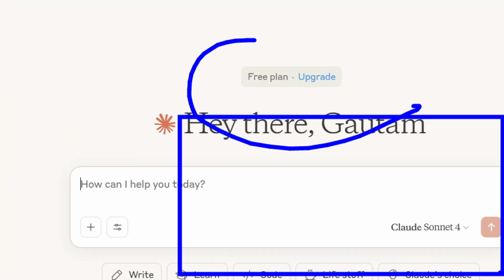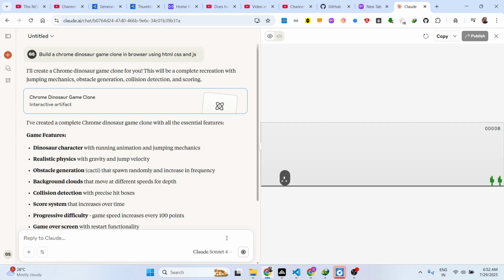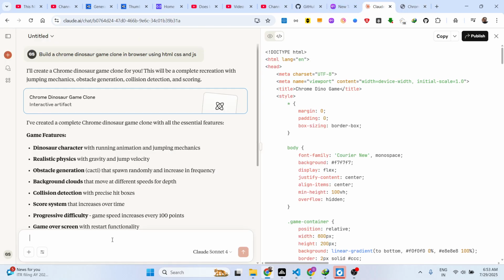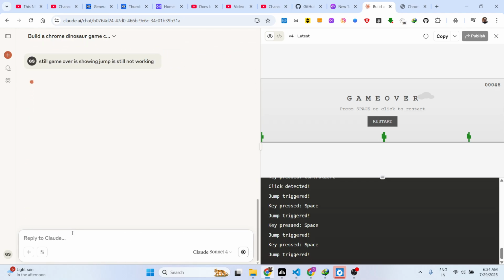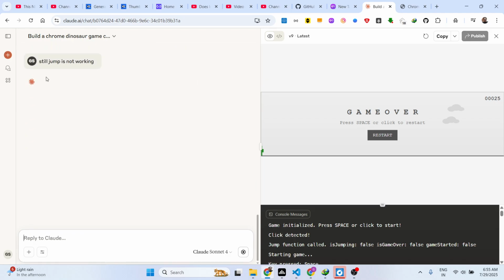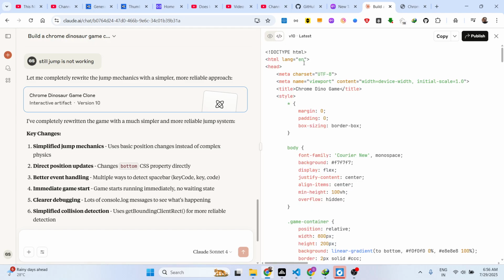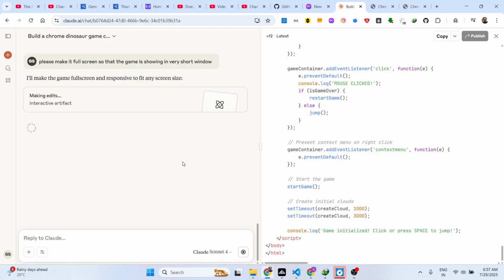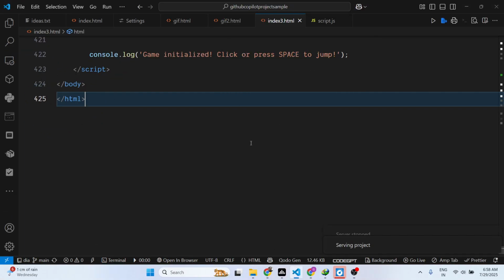I Built the Iconic Chrome Dinosaur Game from Scratch Using Claude AI in VSCode IDE